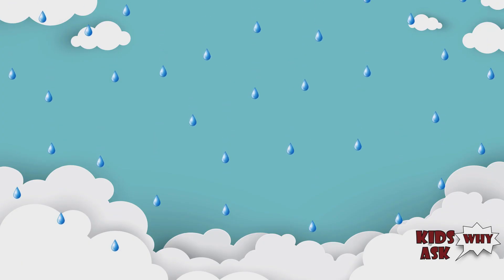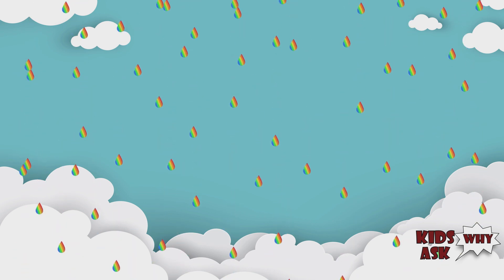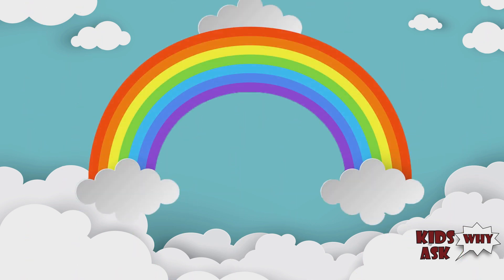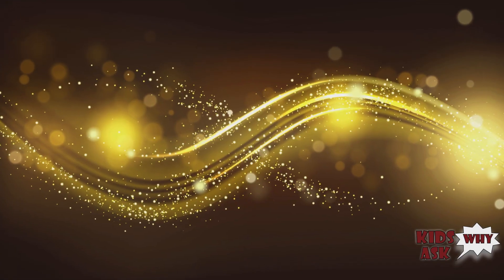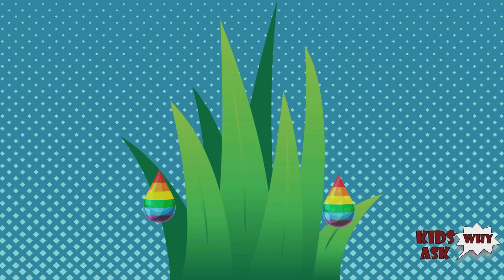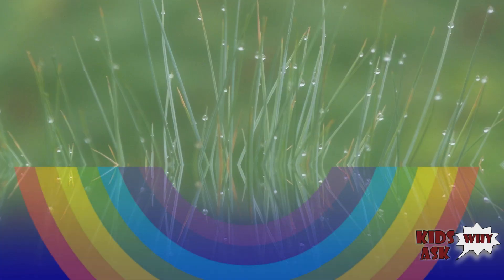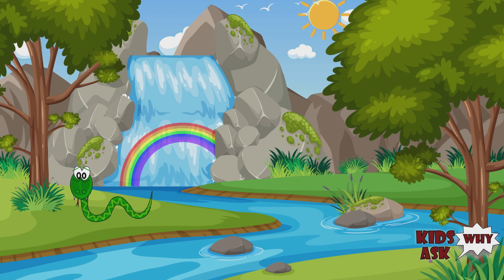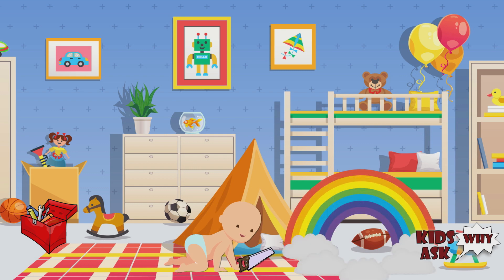Why do Rainbows appear?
A short educational video for kids explaining why do Rainbows appear.